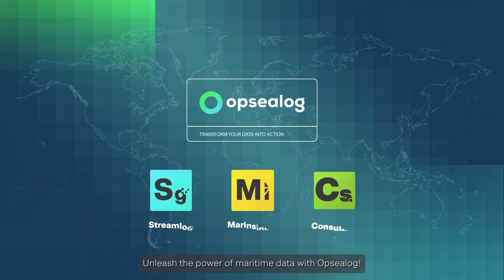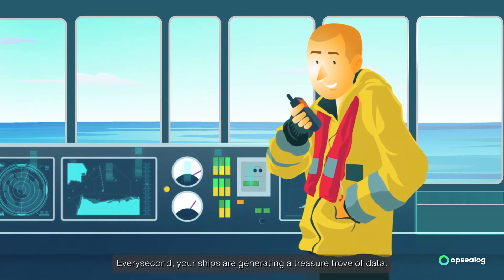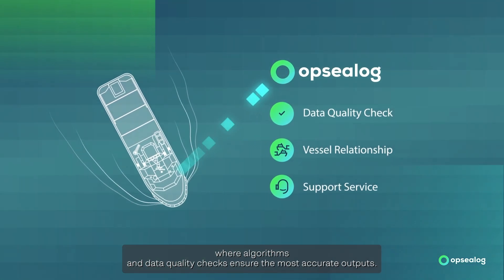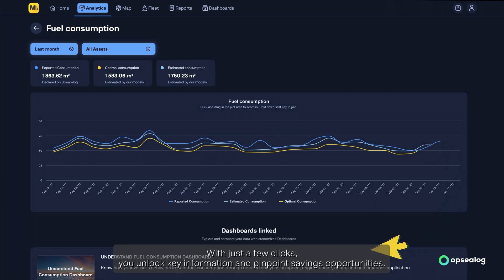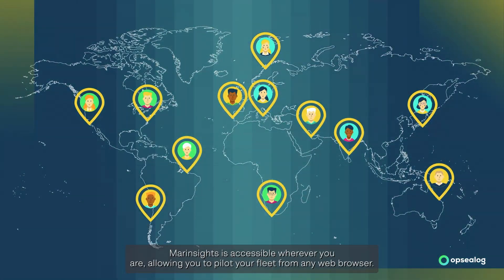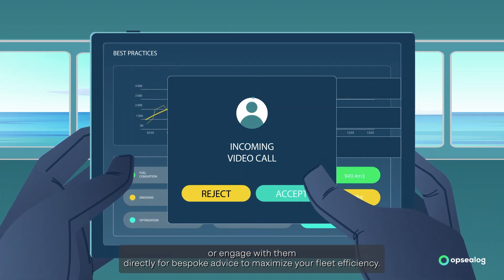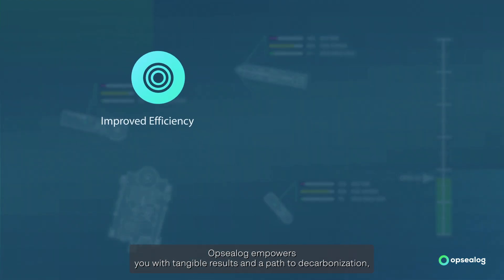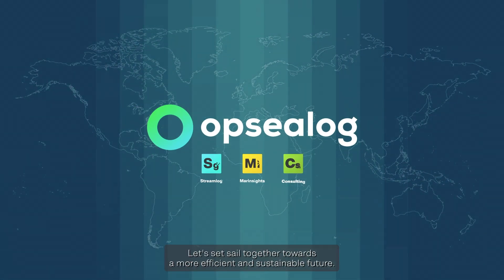Improve fleet efficiency with Opsealog's vessel performance management solutions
🔍 Discover Opsealog's Products and Services:
Dive deep into our comprehensive ecosystem designed to streamline and optimize maritime operations. From cutting-edge technology to tailored solutions, we've got it all to ensure your fleet operates at peak efficiency.

We're result-driven! Learn how Opsealog translates data into tangible outcomes for our clients. Increased efficiency, reduced emissions, and improved fleet utilization.